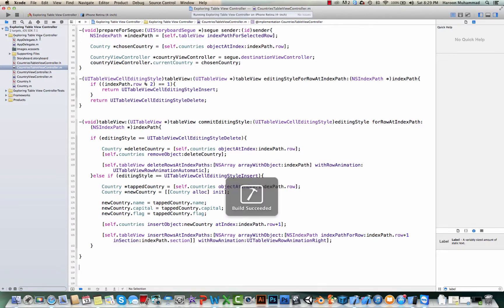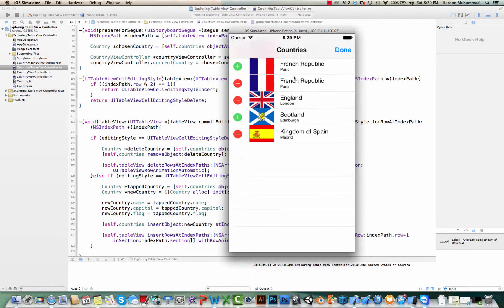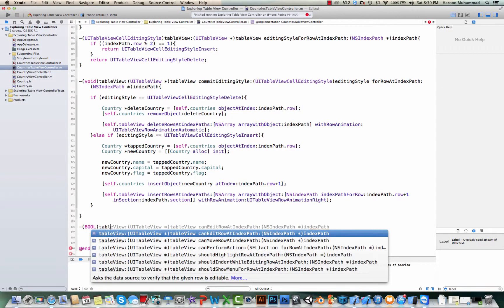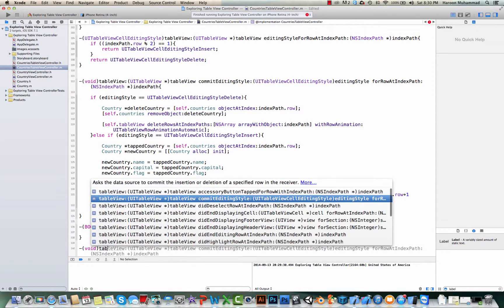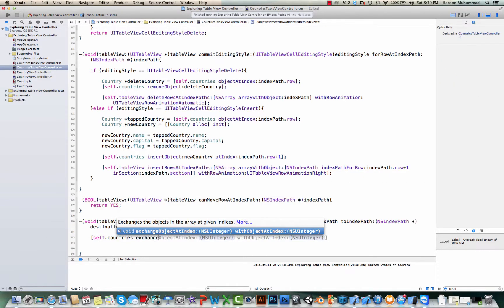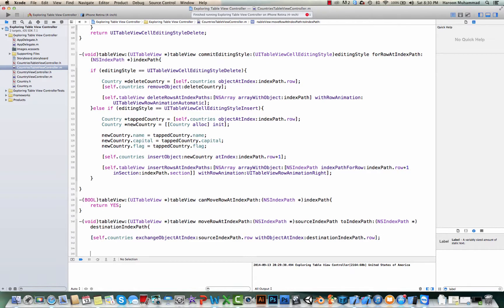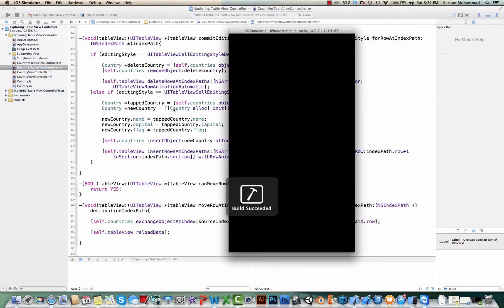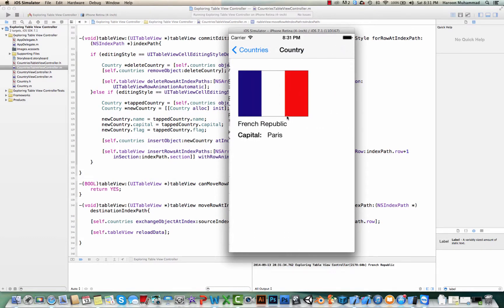iOS 7 - Table View Controller - Part 7 / 7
This video is about exploring Table View Controller in iOS 7. The topics covered are the following.
1. Load the table view controller.
2. Load Record Details.
3. Navigation Controller
4. Transition between view controllers using segue.
5. Edit Records in Table View Controller
6. Delete Records in Table View Controller
7. Insert Records in Table View Controller
8. Move Records / Rows / Cells in Table View Controller